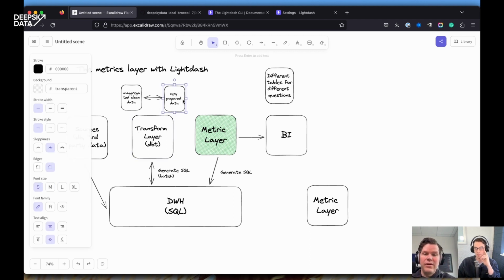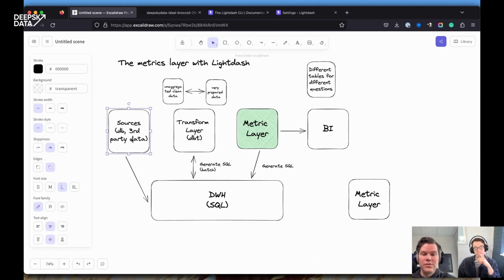#2 - Simplifying Data Management: Mastering the Art of the Abstraction Layer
In this video:
- Discover the power of abstraction layers in simplifying data management.
- Explore techniques for creating an effective and streamlined data abstraction layer.